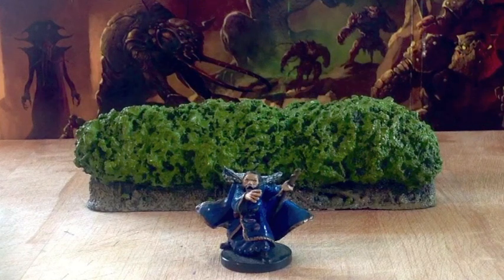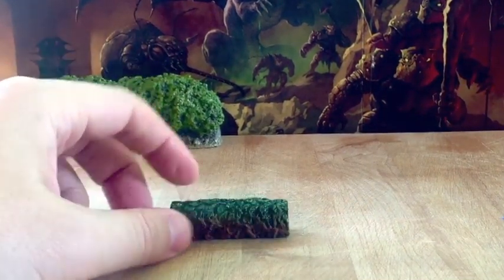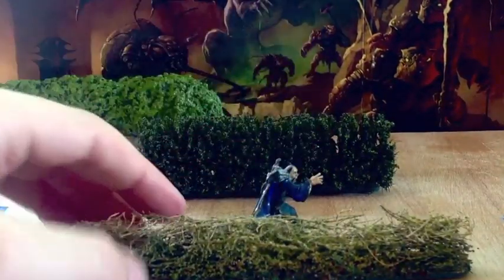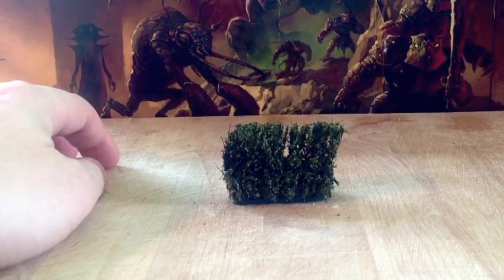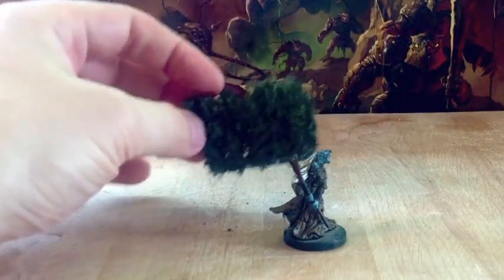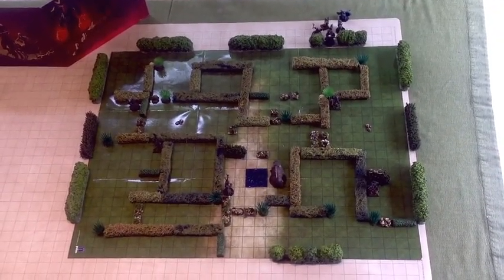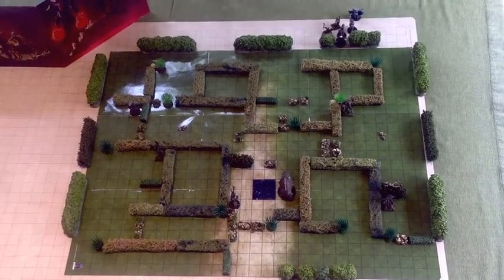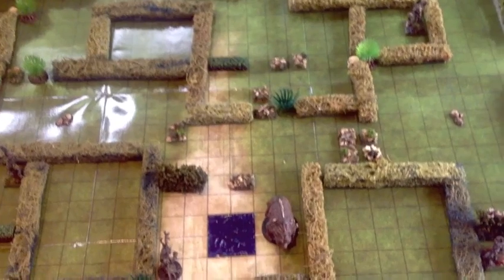How to Make a Dungeons and Dragons Hedge Maze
This D&D tutorial shows you how to make a hedge maze game board for your next RPG session (using an encounter inside the 4E Pyramid of Shadows module). Ben will walk you through the terrain, monsters, and treasure. Take what you want for your next campaign or dungeon delve.